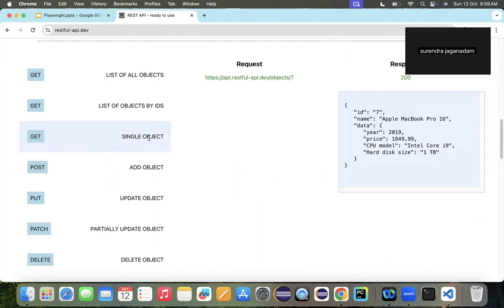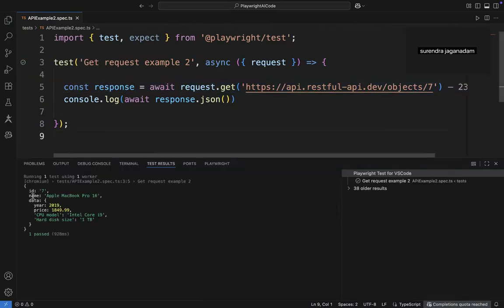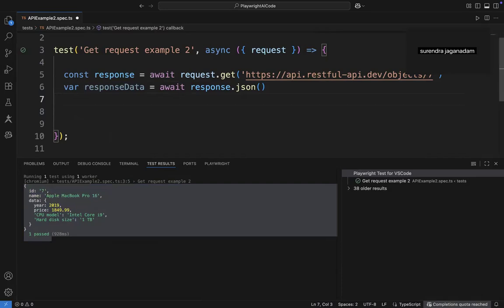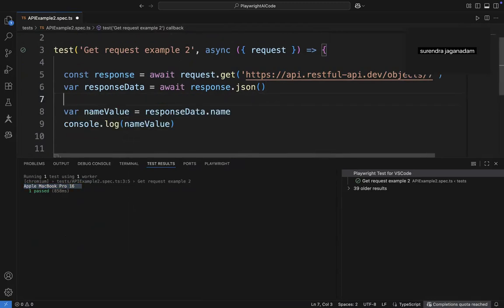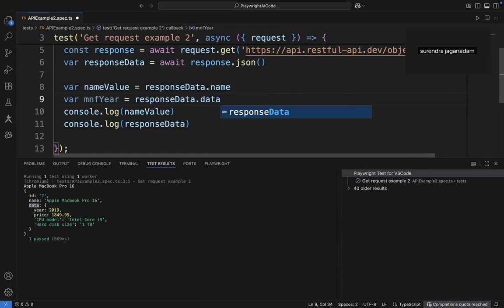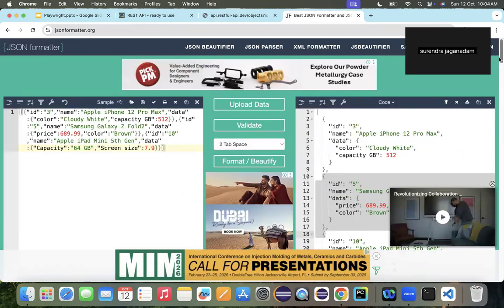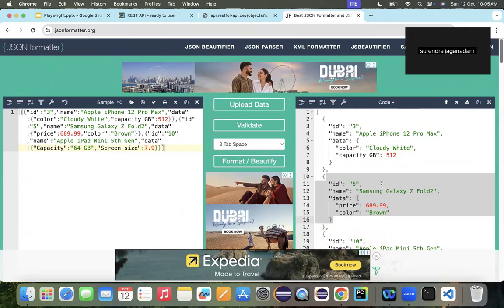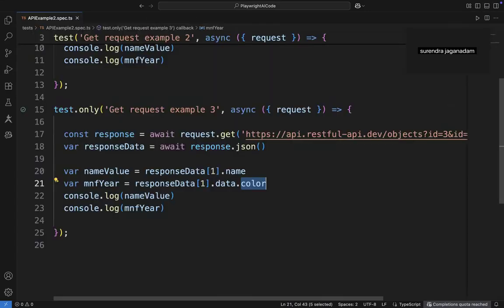Playwright API Testing: Advanced GET Request Validation & JSON Parsing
Welcome back to our Playwright API Testing series! In this Part 2 video, we take things a step further by diving into advanced validation for GET requests.

You’ll learn how to handle complex JSON parsing, perform deep assertions on response bodies, and ensure your API tests are robust and reliable.

In this video, we cover: ✅ Advanced techniques for JSON parsing in Playwright. ✅ How to write powerful assertions for API responses. ✅ Best practices for validating dynamic data. ✅ Real-world examples of GET request validation.

If you missed Part 1, make sure to check out the full playlist below!

💬 Drop a comment if you have questions about JSON assertions or Playwright API testing.